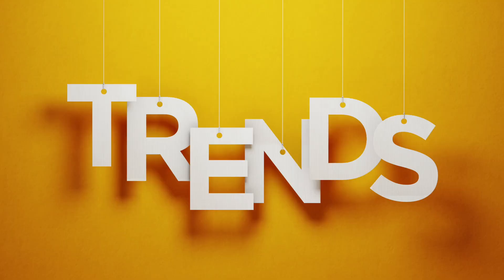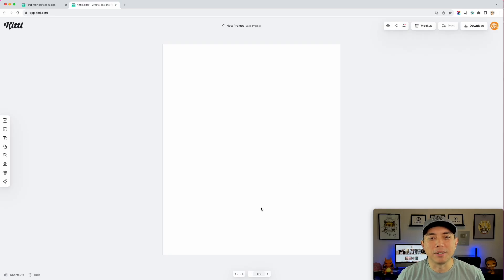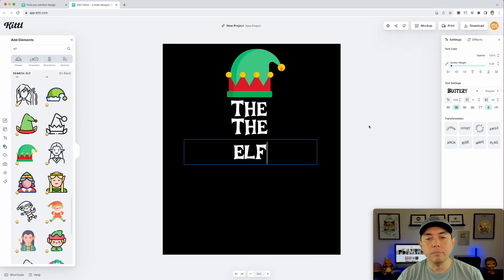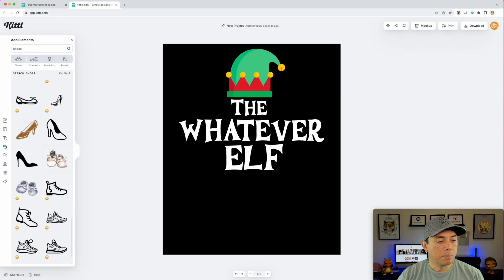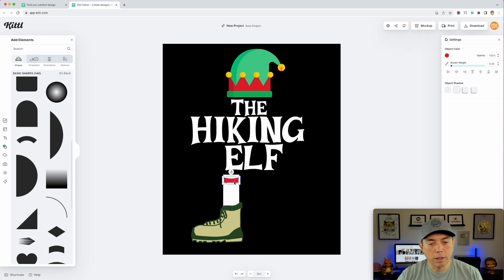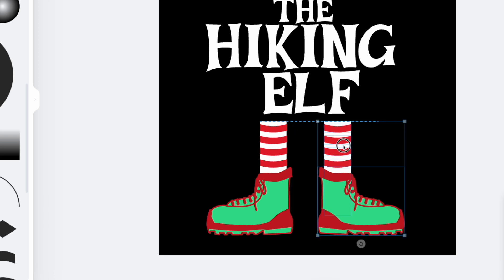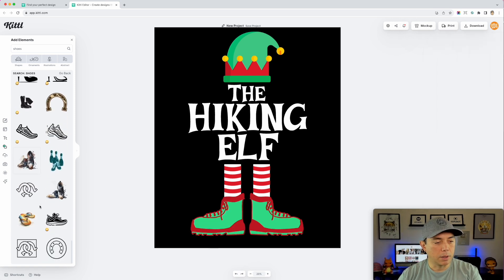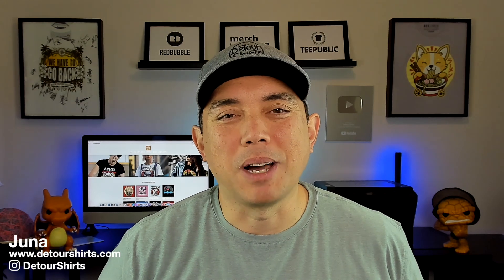How To Easily Create The Christmas Elf Design with Kittl - Full Tutorial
How To Create The Elf Design with Kittl - Full Tutorial